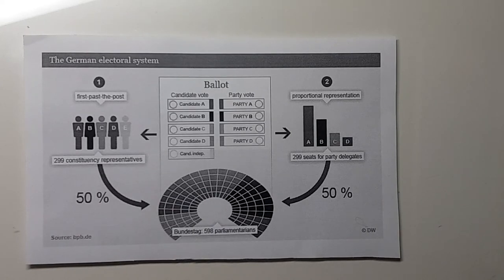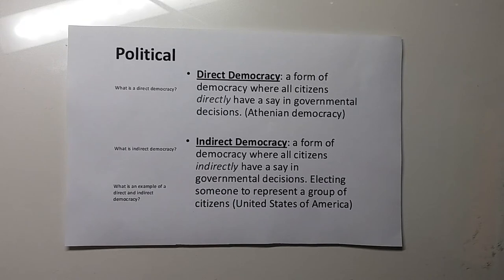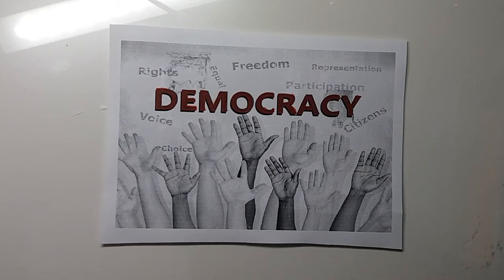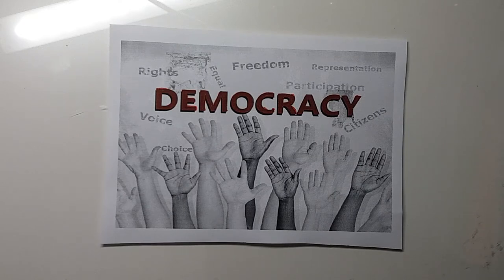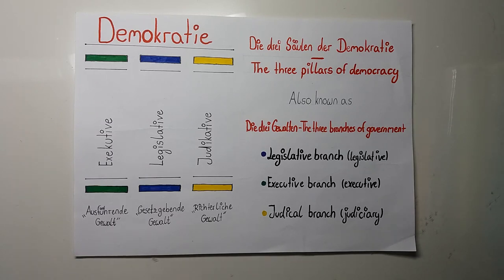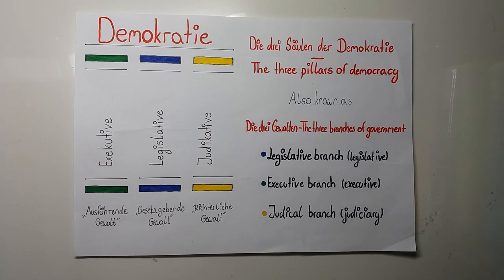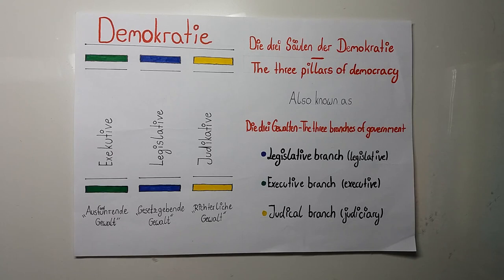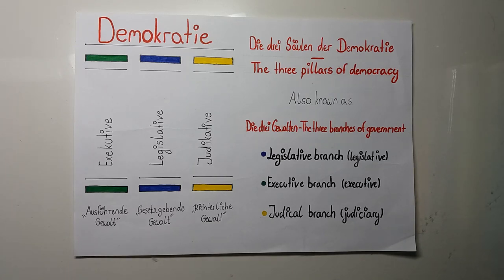The German political system